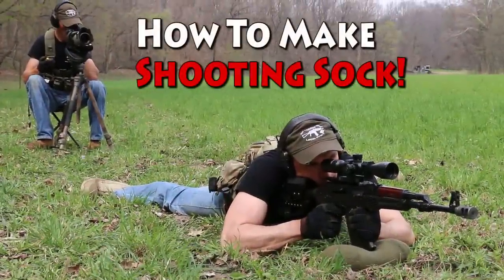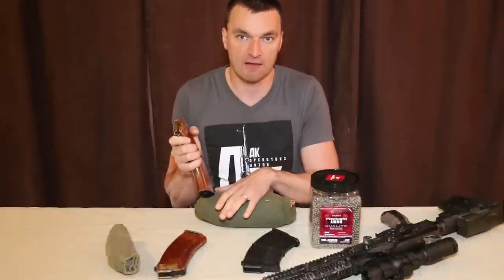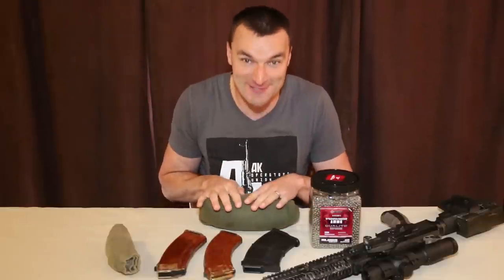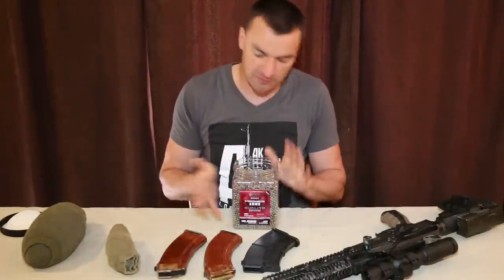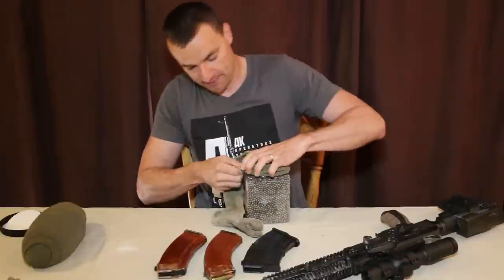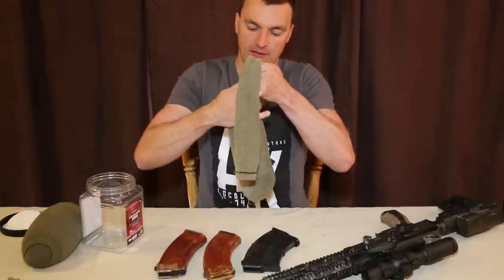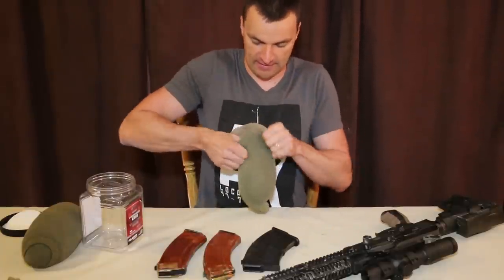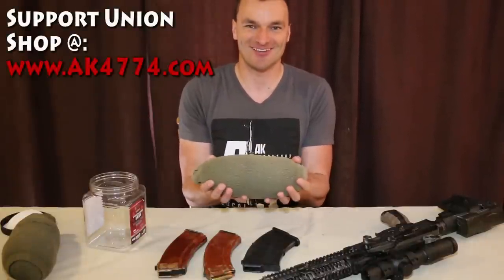MUST HAVE SHOOTING ACCESSORY: Shooting Sock!